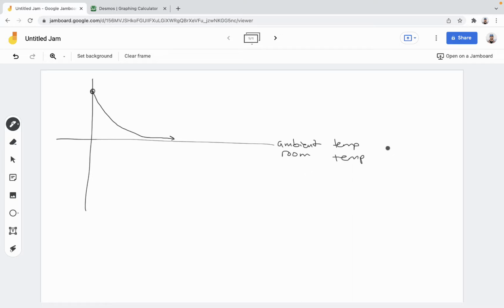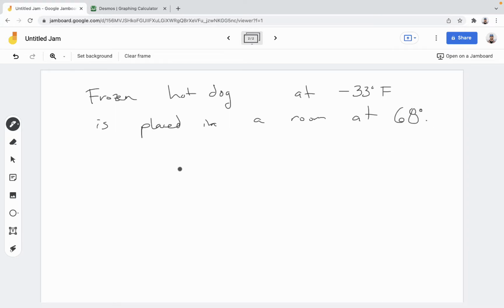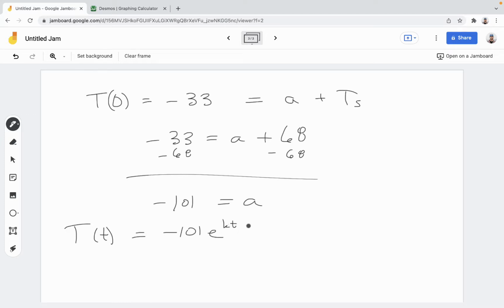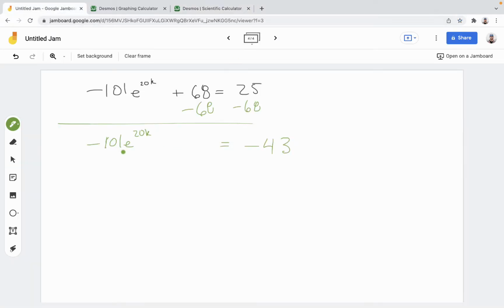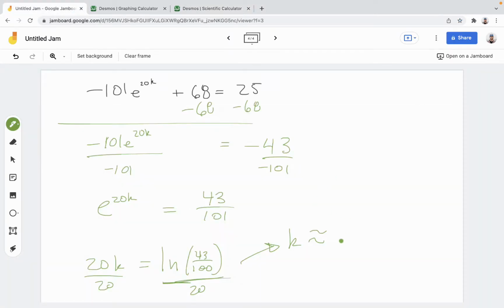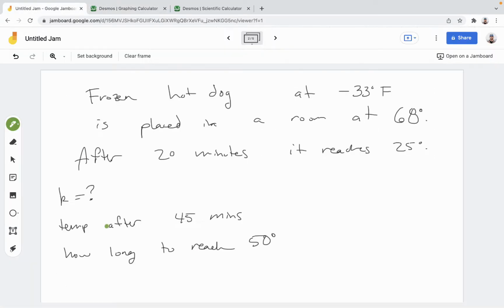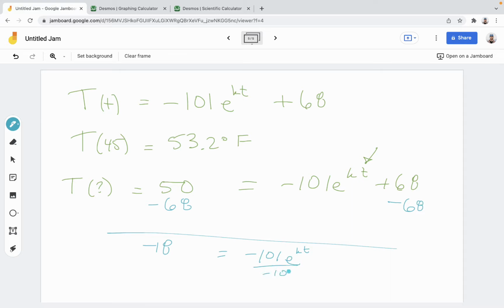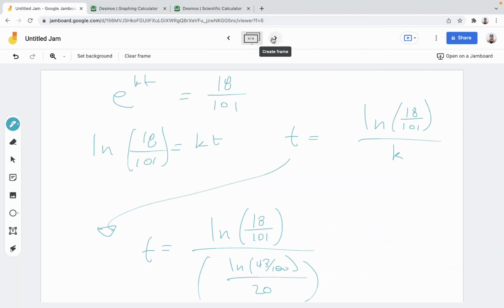Newton's Law of Cooling Example